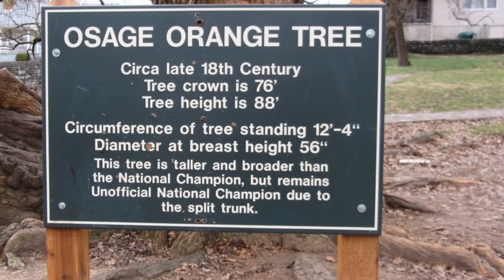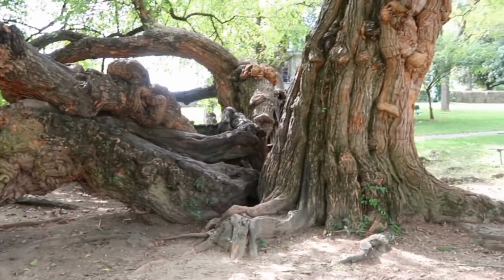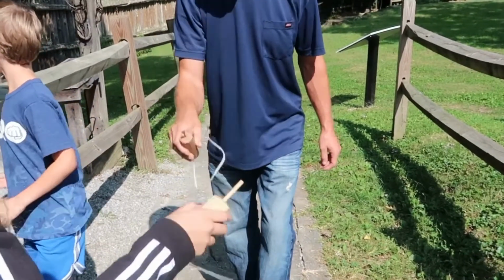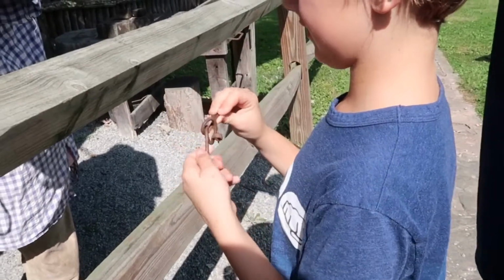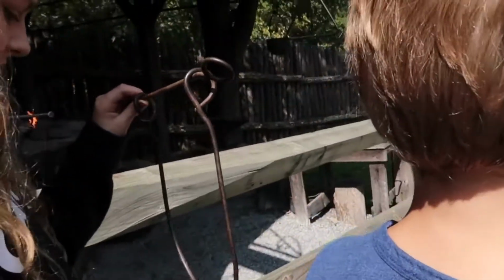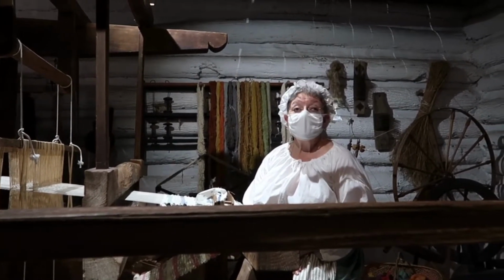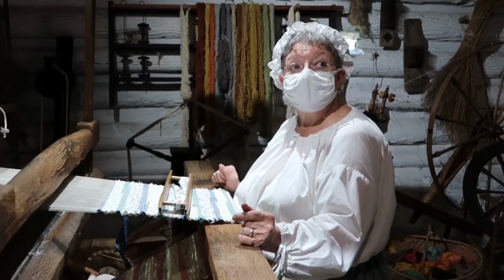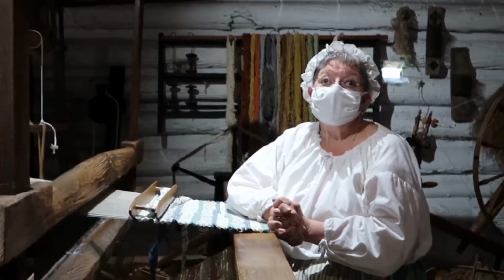Family Fun Day | Family Vlog | Family Adventure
About us:
We are a southern Kentucky family, party of six, handful of dogs, we welcome the dog hair, because the good they bring into our lives far outweighs the bad..
We love adventures, traveling, DIYs, and anything else we can get into.
We homeschool, we live our best lives, we are silly, we are goofy, we are happy, we are real!  Follow along to see what all we can get into!
**Words escape me a lot of times, enjoy the hot mess, mom show. **
**Our House looks unfinished because it is! Remodeling slowly when my husband has the time. Watch the transformation continue on our channel, with future videos.